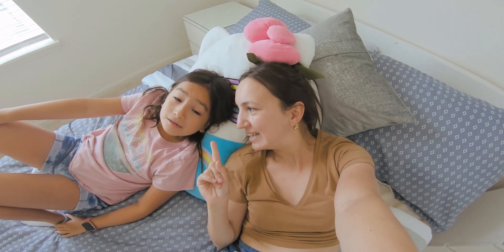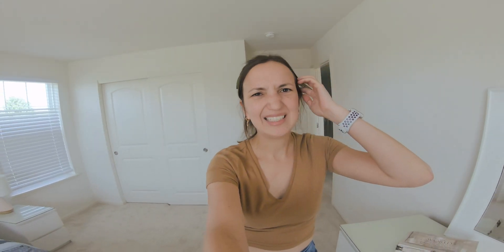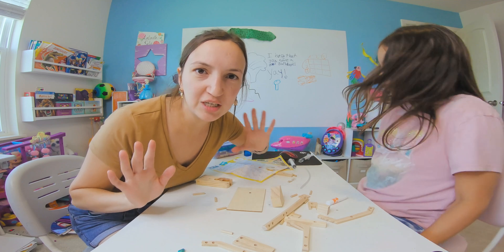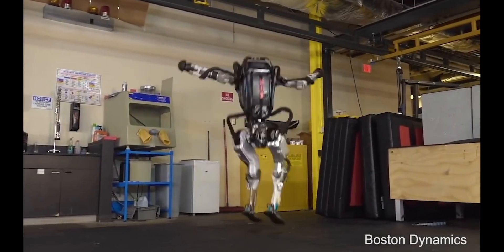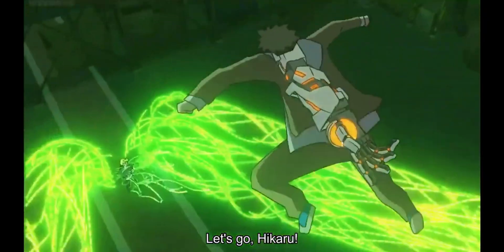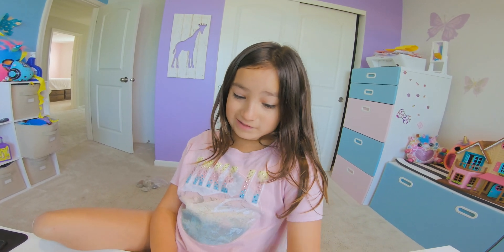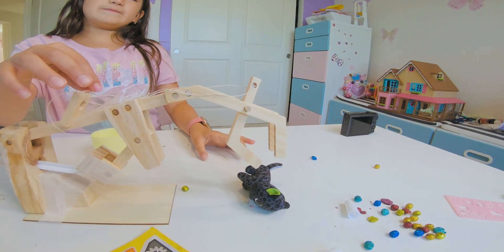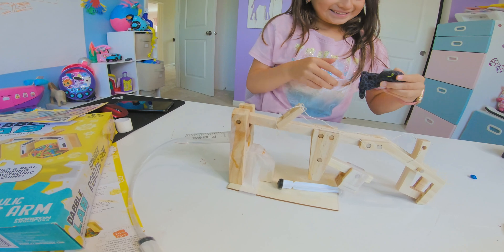DIY robot arm